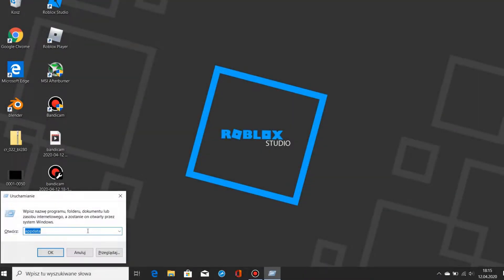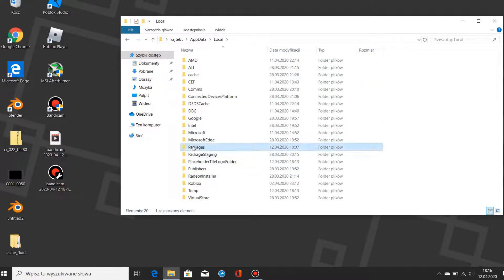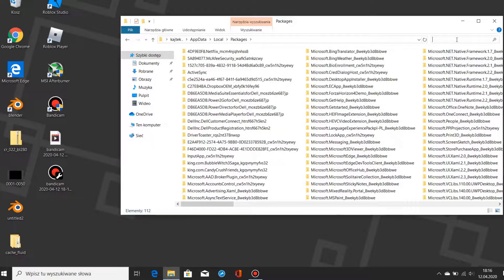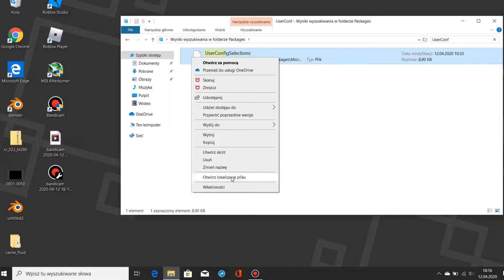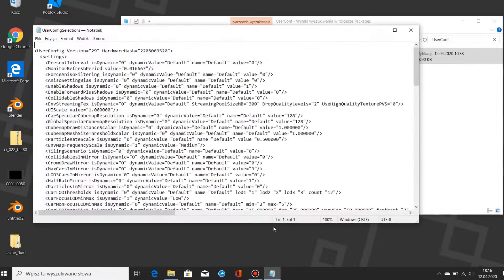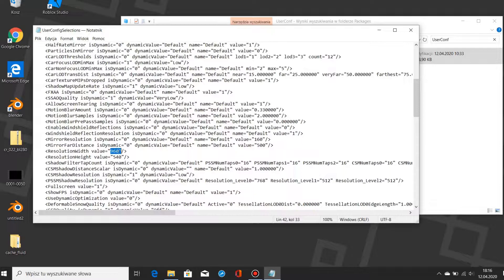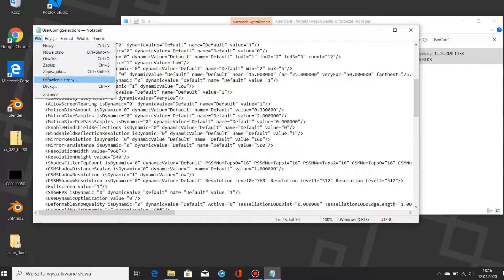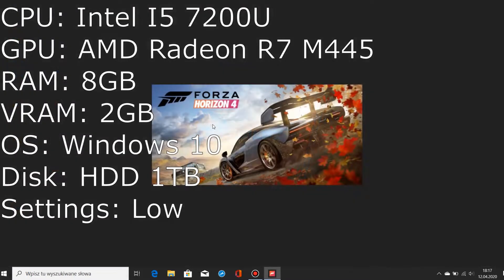How to get more FPS in Forza Horizon 4 on low-end pc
Welcome!

This is not fake! In this video im essentially showing you how to lower your game`s resolution lower than possible with the in game menu using the config file.